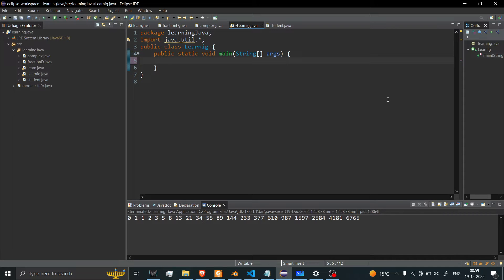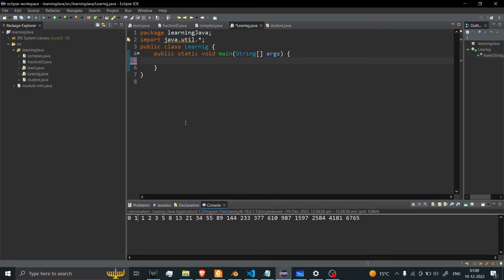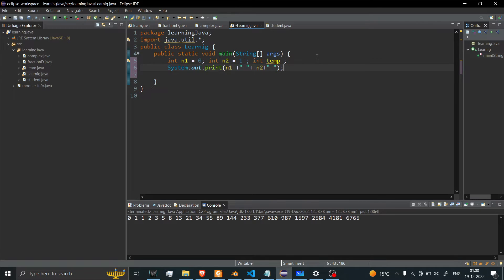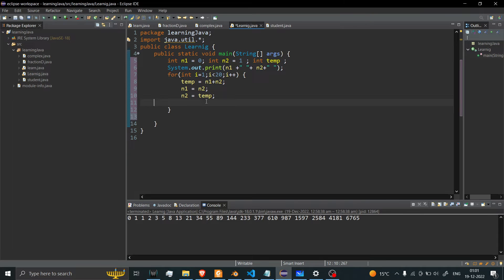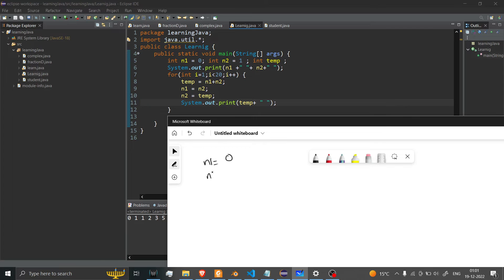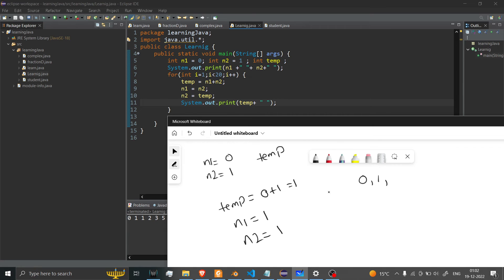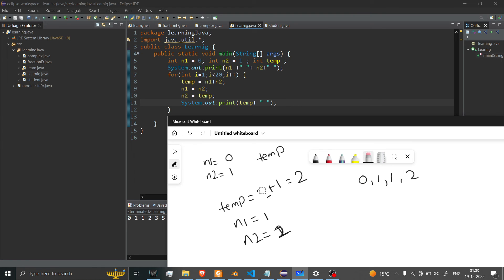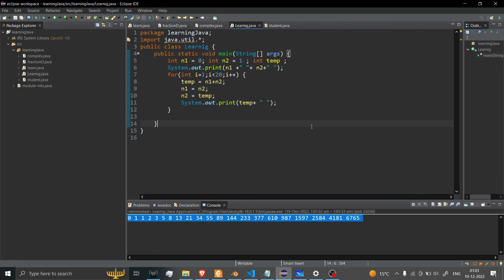Print Fibonacci Series in Java without Using recursion